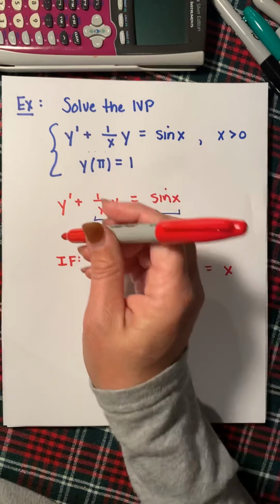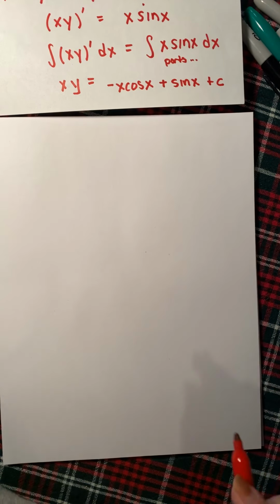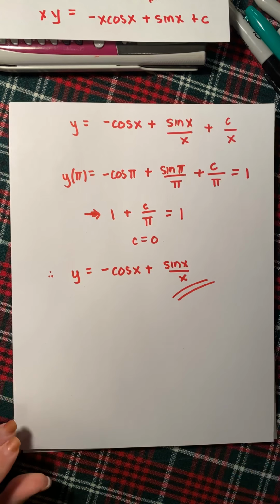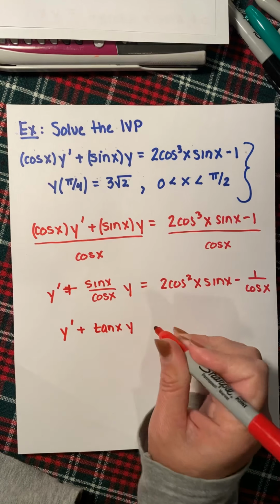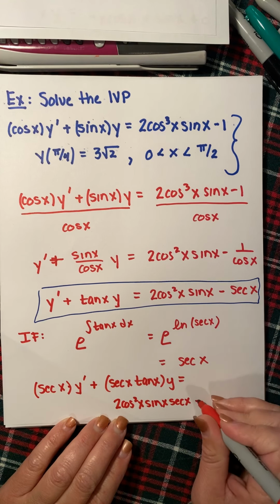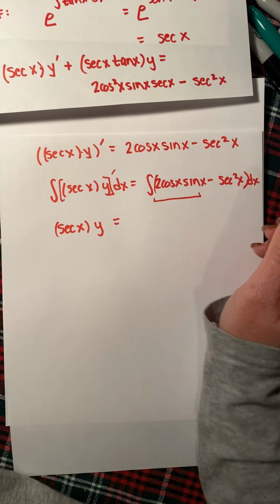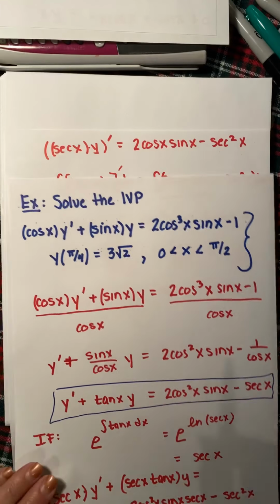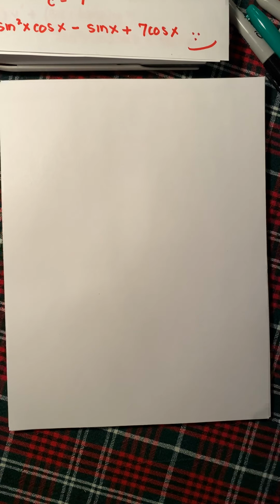MAT 256 - 9.5 Part 2